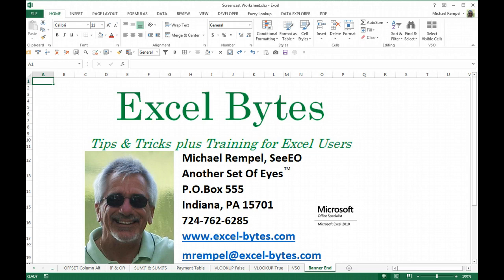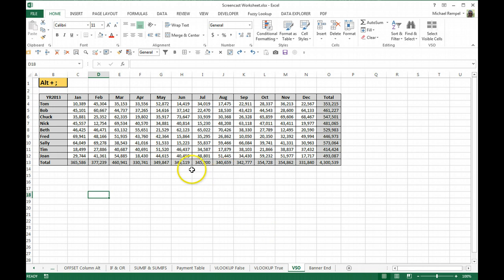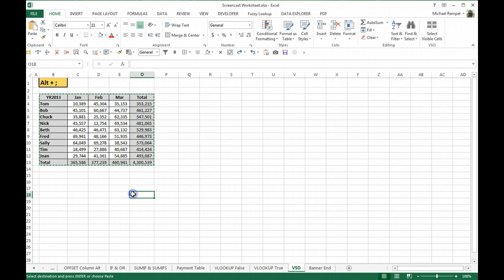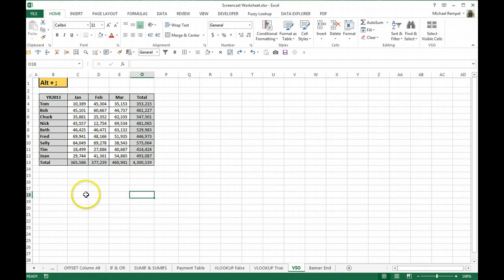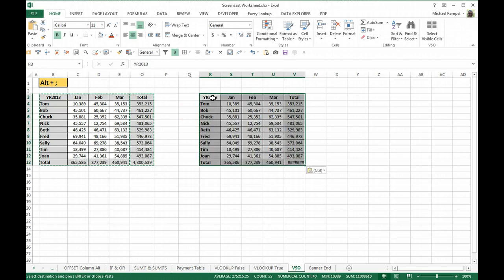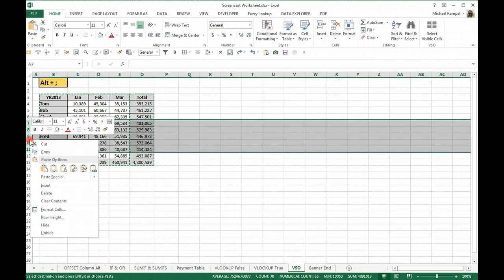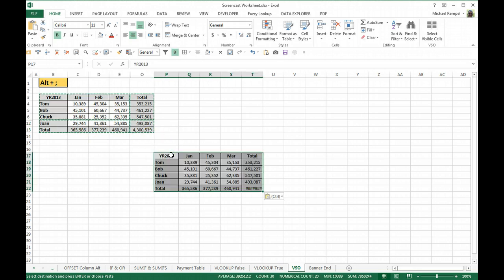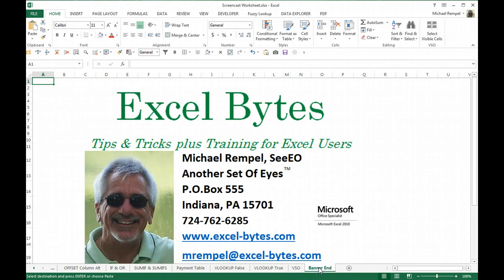How To Copy and Paste Visible Cells Only With Alt + ; In Excel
Here is how to copy and paste visible cells only in Excel.  You can download the file here and follow along.  If you get a preview, look for the download arrow in the upper right hand corner.